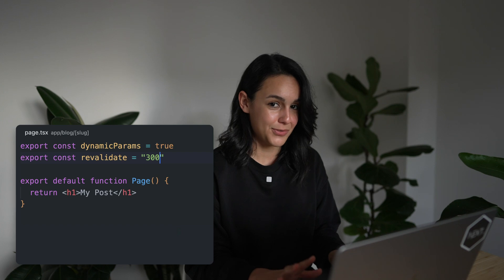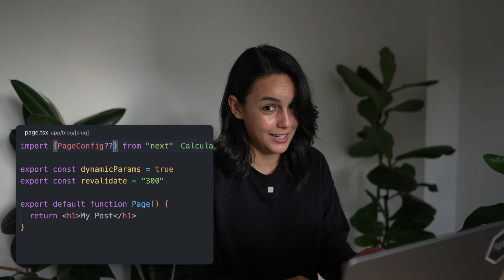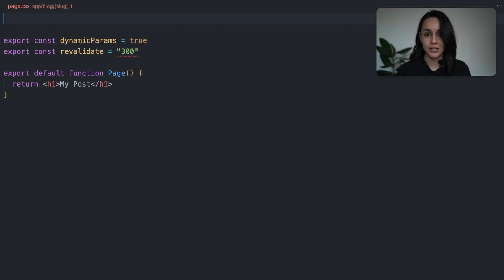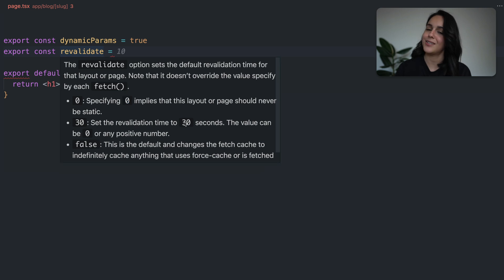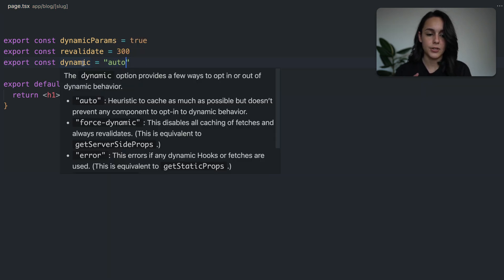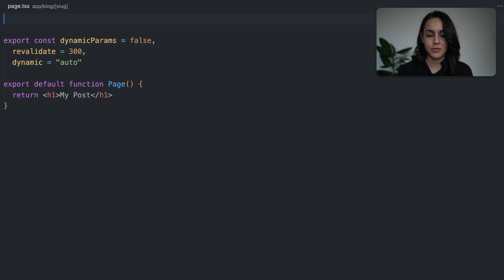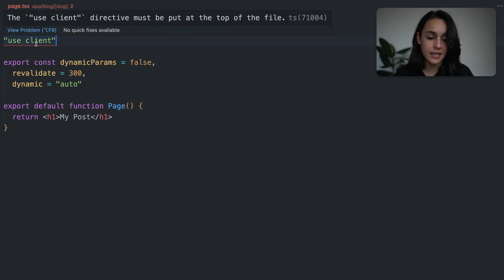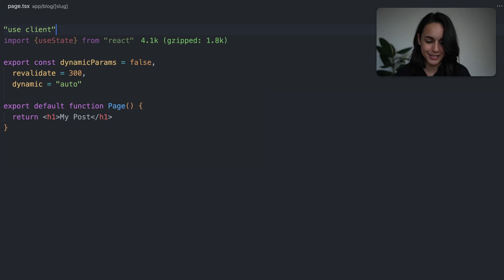Next.js 13: Prevent Common Mistakes w/ New TypeScript Plugin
Next.js 13 comes with a new TypeScript plugin! We're bringing autocomplete for config options, in-context docs right into your editor, and helping surface common Next.js and React errors before you even hit save.